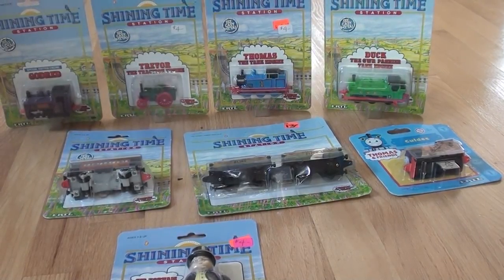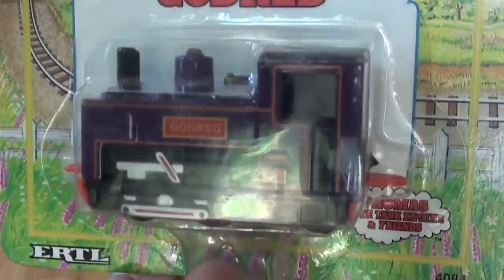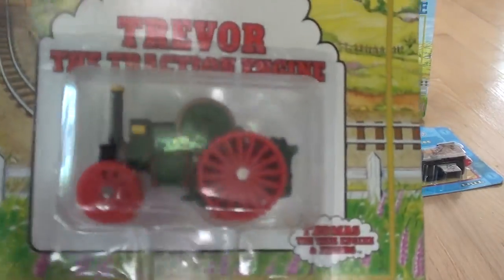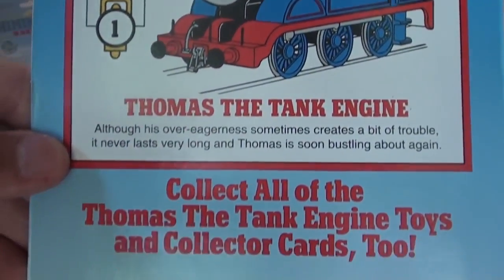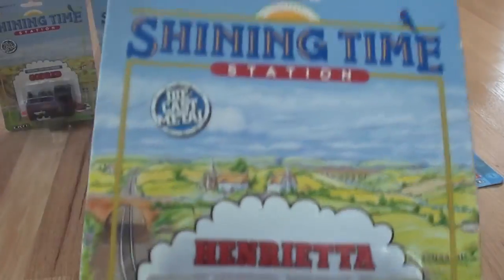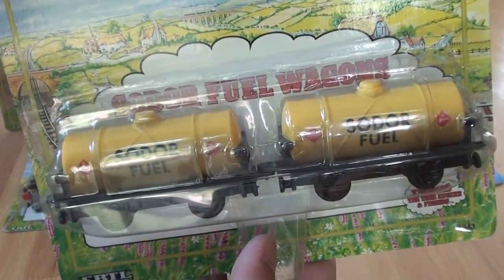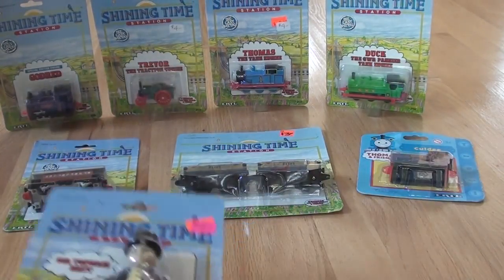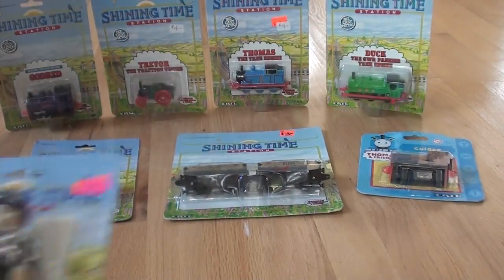Thomas ERTL Collection Part 3 Other Characters WoodenRailwayStudio